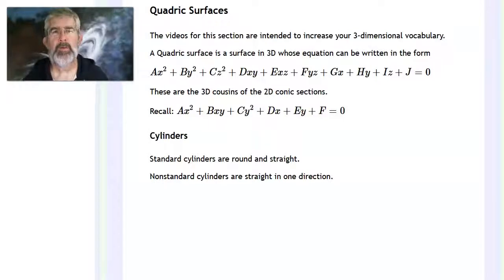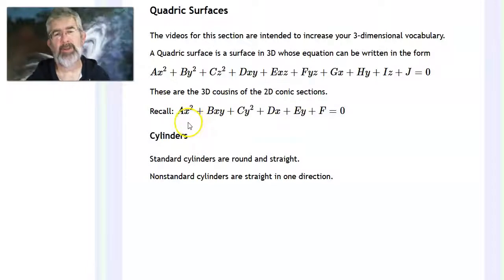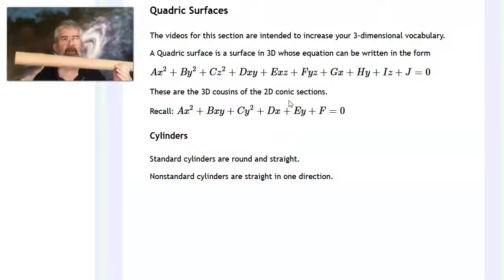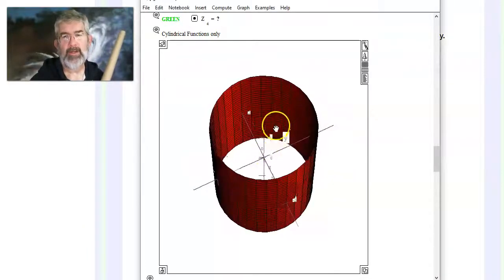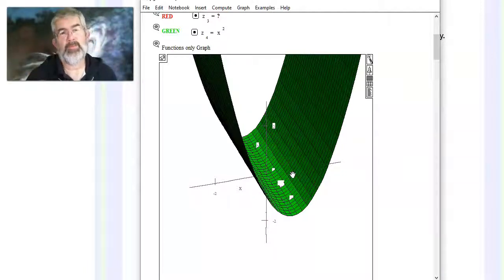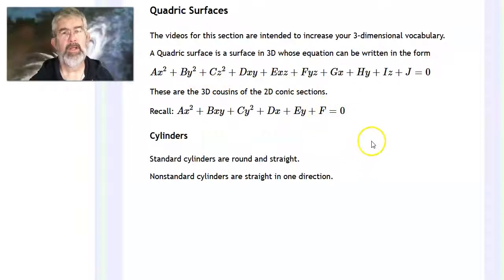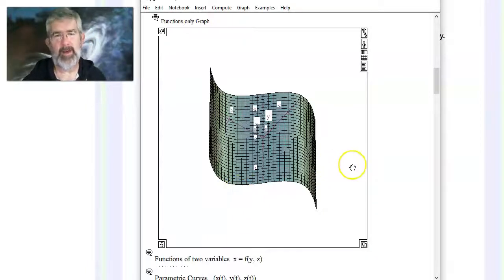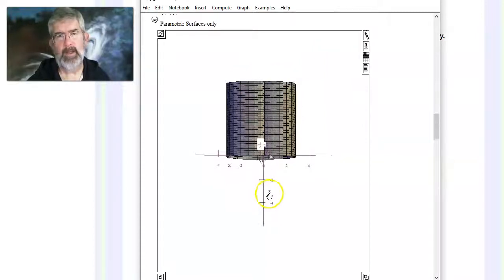Quadric Surfaces Cylinders